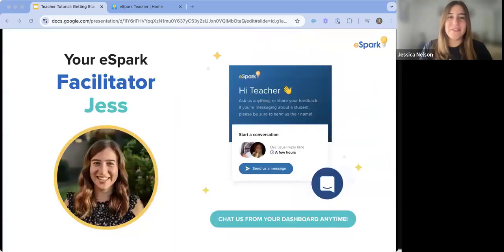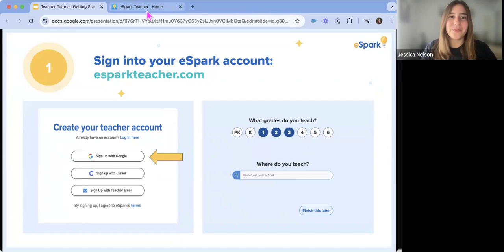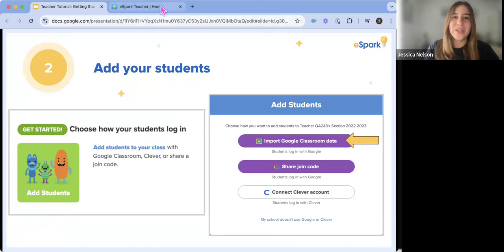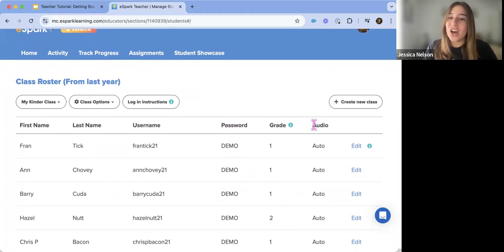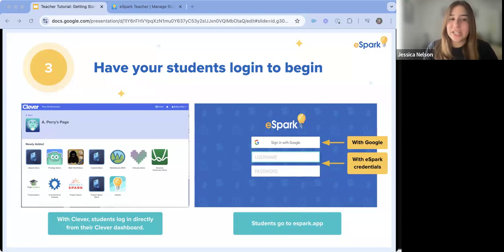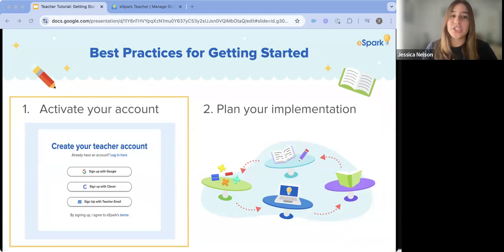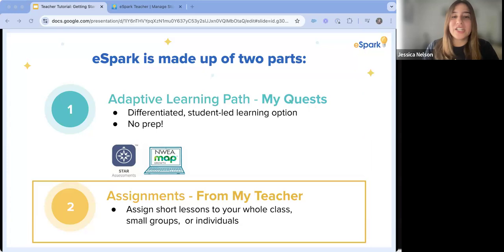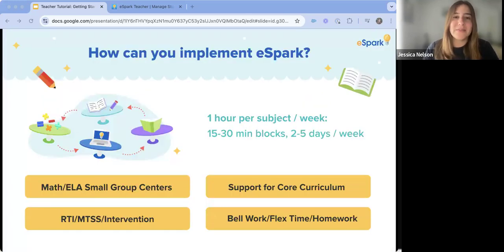Teacher Tutorial: Getting Started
So you've decided to use eSpark in your classroom - What's next? In this video, we'll cover your initial steps, including account setup and common implementation strategies.